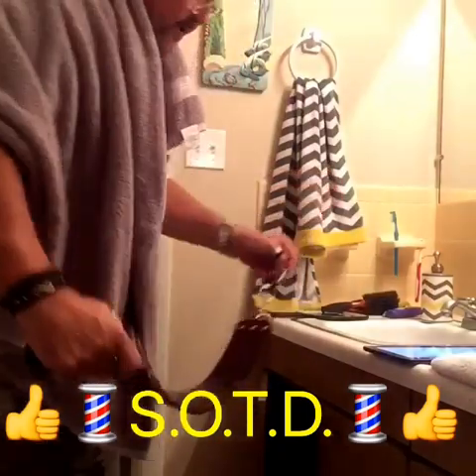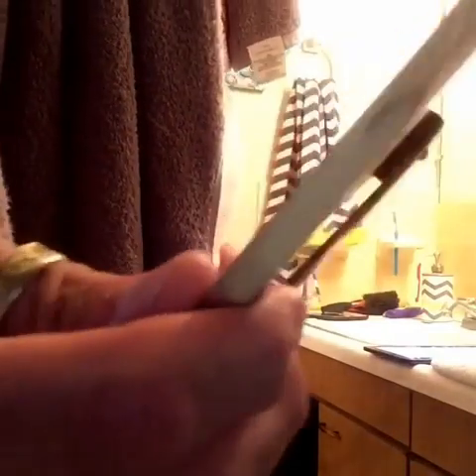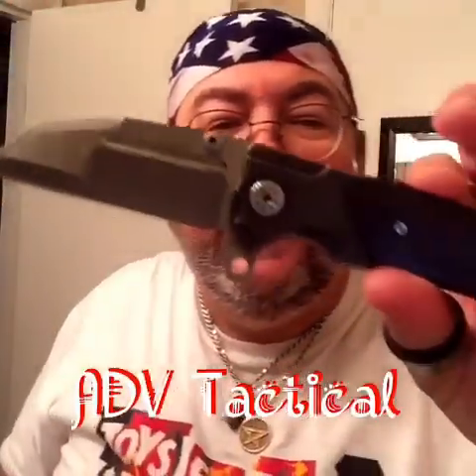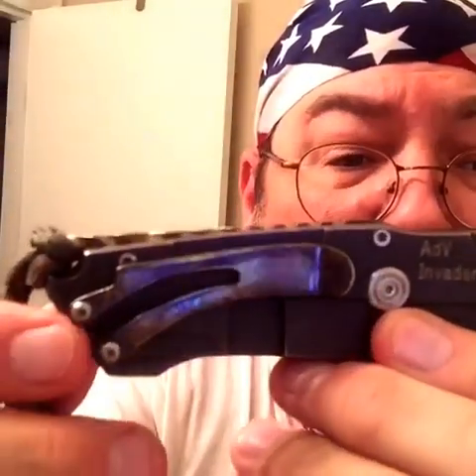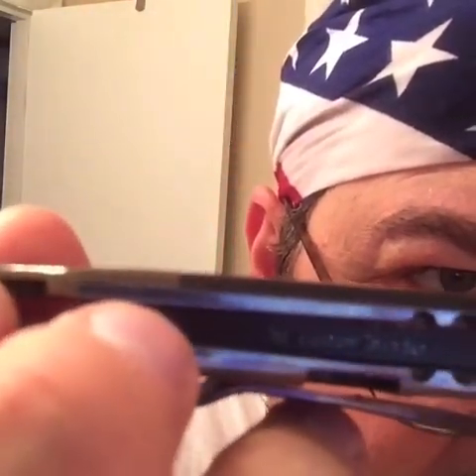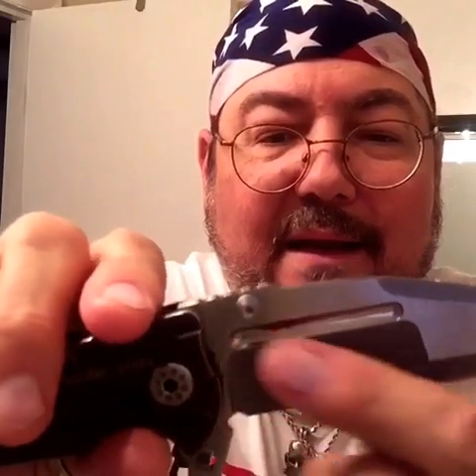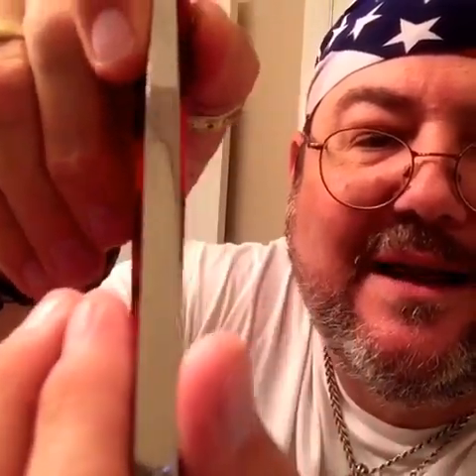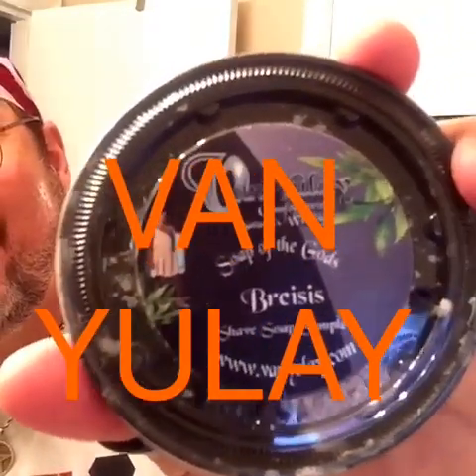Today's Shave of the Day and EDC is my 9/8's Custom Straight & an awesome Shave soap from Van Yulay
S.O.T.D. and E.D.C.
8/22/16
Today's Shave of the day is with my 9/8's Custom Silverloaf Straight Razor, and Van Yulay Soap of The Gods, "BriSeis", which was actually designed as a ladies soap, but theu coconut makes it smell good enough for a man IMHO. Plus the Jasmine is a good scent too, but not so strong that it's a turn off. This soap is described as an island delight that is infused with Coconuts & Jasmine. Thanks;
Mark.
Plus Monica Gillum said Van Yulay makes a croap shaving soap. It is not a cream nor a hard puck. It is in between soft & hard. Van Yulay whips up into a yogurt like cream lather in just a few minutes, with a rich and creamy protective lather with skin protective loaded with enriched vitamins and amino acids. She also said they make each soap with your skin in mind. Ph balanced to have a smooth and irritation free shave. Each soap is piped in beautifully in an 8 oz container.  Here's the info on my EDC.
ADV Tactical, Custom Invader, Prototype #1. From Andre D Villiers of South Africa. This is a grail of mine and it took a while to get here, but I'm glad that I waited because it was well worth it. Right now, all of Andre's customs like this, have a two-year waiting period according to what he recently told me. But remember guys, it is worth the wait. Here's a better and much longer look at this sweet, Custom Prototype. Thanks;
Mark.
 This is the Invader Custom, Prototype #1. from ADV Tactical and Andre D Villiers. He worked numerous man hours on the clip alone, because it was a special clip that I had asked for and designed along with him. Not to mention the excessive and extreme file work he did on the spine. Here are the specifications. To start with, it has some awesome steel that is simply amazing as far as I'm concerned, it's S35-VN.  It's a combo satin blasted blade with, polished flats.  Carbon Fiber inlay,, plus it has an extra, custom decorative, "filed" spine , and a beautiful Timascus Clip. Also the Color theme is Annodized purple and blue. With (heavy duty rollers) in the pivot screw area.  Here's the awesome knife and he let me help him design the blade. We mashed two designs together out of former designs that he had already done. So it is a cross between one of his previous Tantos and one of his previous Wharncliffe's with my specifications thrown in.